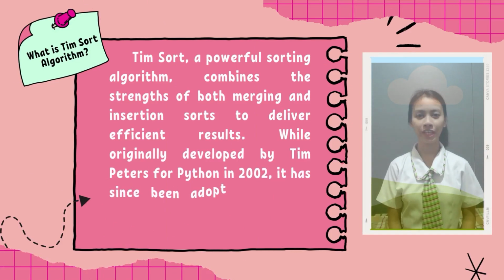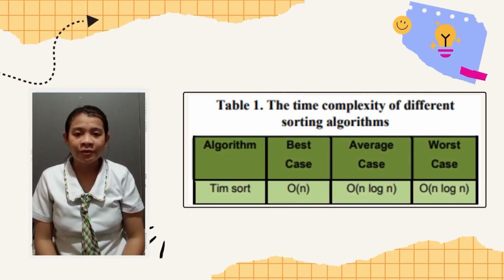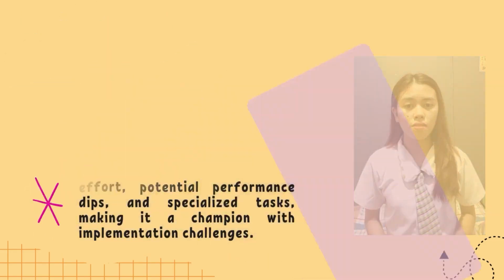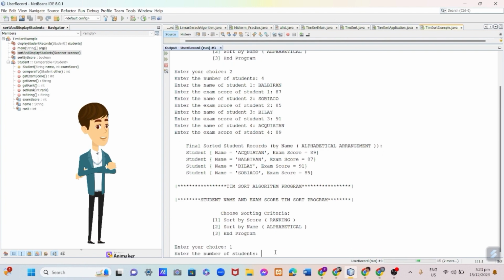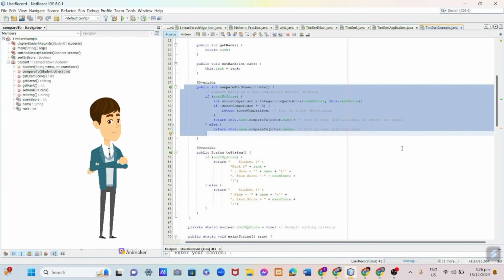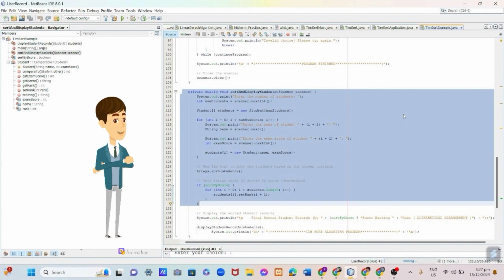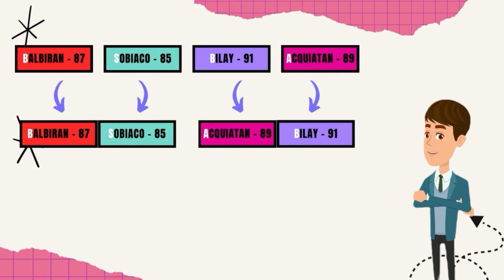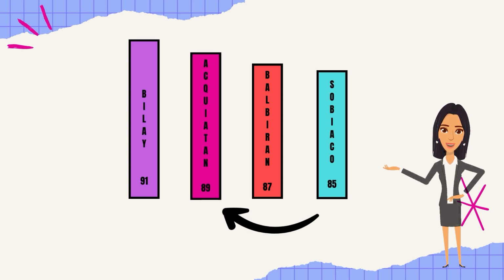IS211 - TIM SORT ALGORITHM (BSIS 2D)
DAVAO DEL NORTE STATE COLLEGE ( DNSC )
INSTITUTE OF COMPUTING
IS211 - DATA STRUCTURE & ALGORITHM

GROUP MEMBERS:
ACQUIATAN, JUDY ANN
BALBIRAN, JAYSON
BILAY, FAHMIA
SOBIACO, MAE

INSTRUCTOR: MA'AM KRES ANN B. OCLARIT